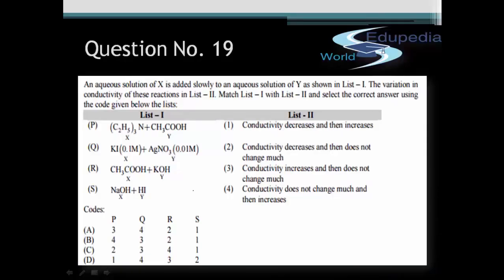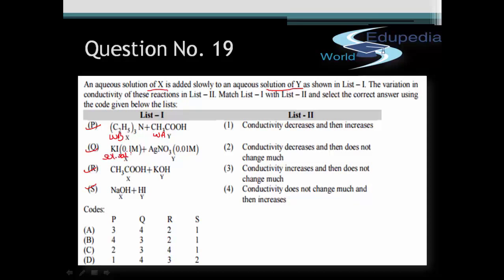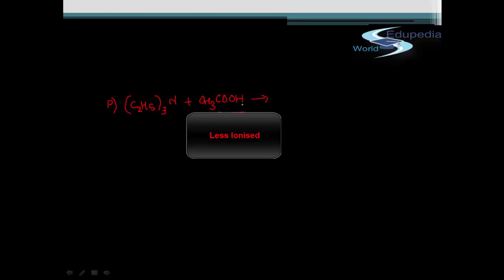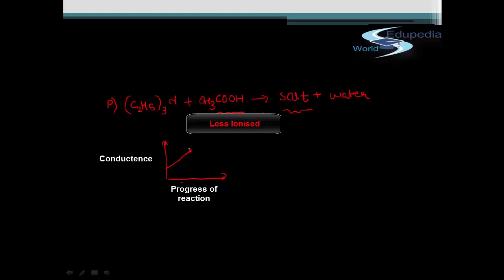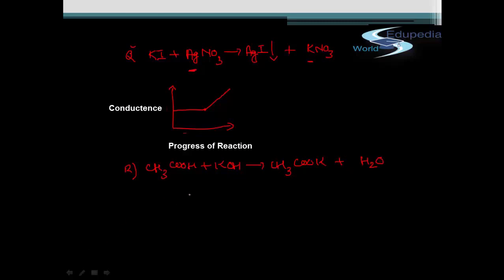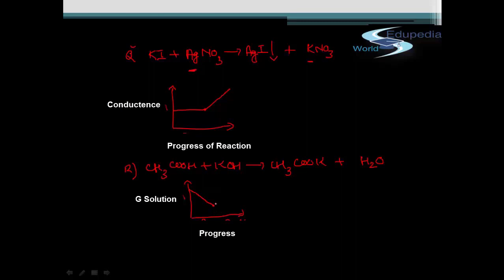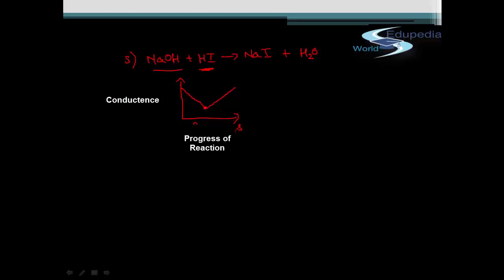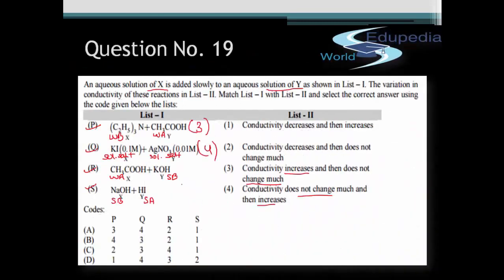IIT JEE Advanced Solutions- Chemistry (2013) / Chemistry (Paper 2) / Paper Code 3 / Q 19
IIT JEE Advanced Solutions- Chemistry: High School Learning:

IIT JEE Advanced Solutions- Chemistry (2013) / Chemistry (Paper 2) / Paper Code 3 / Solution 19;